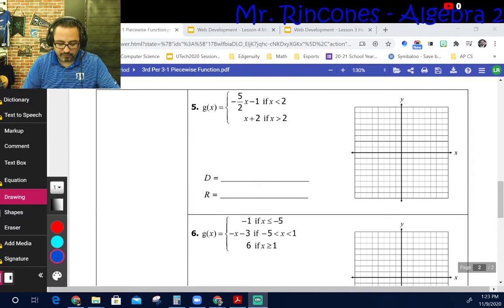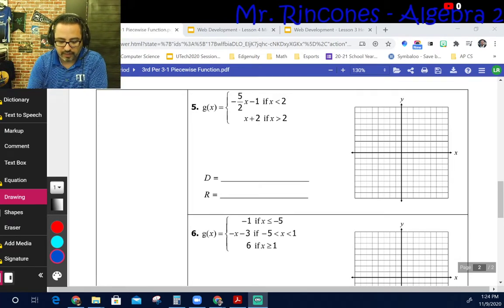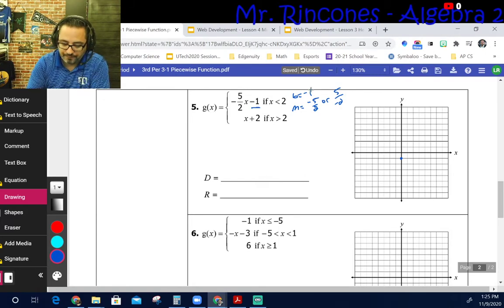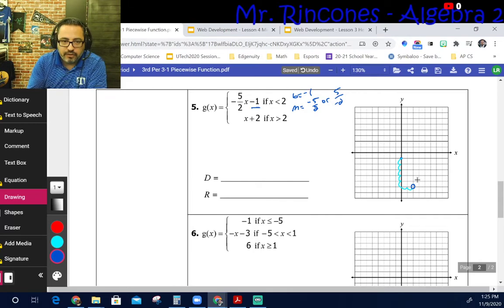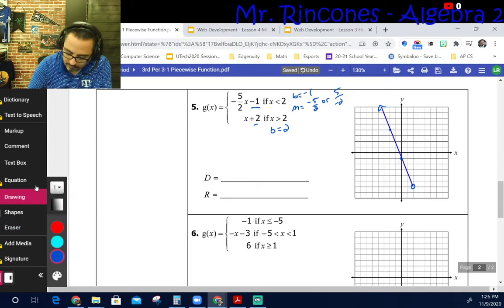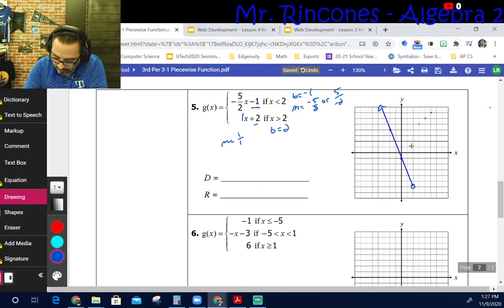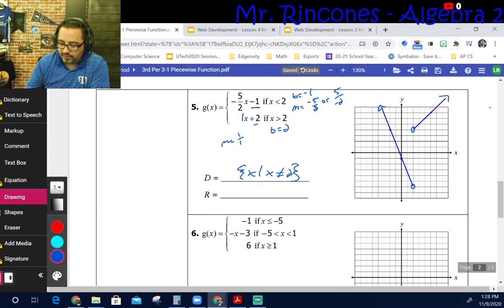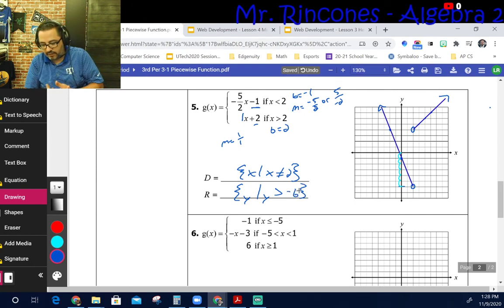Graph Piecewise Function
Example of Graphing Piecewise Functions